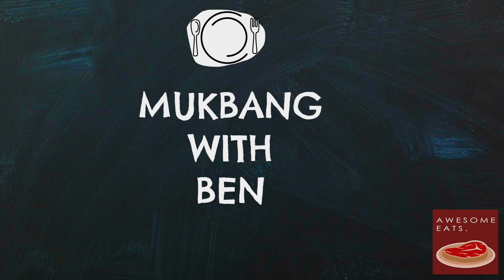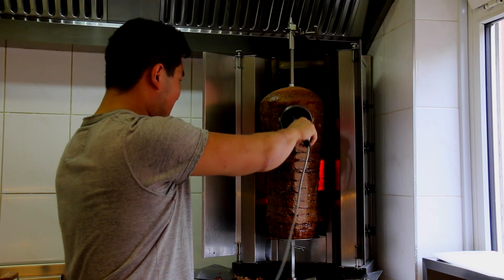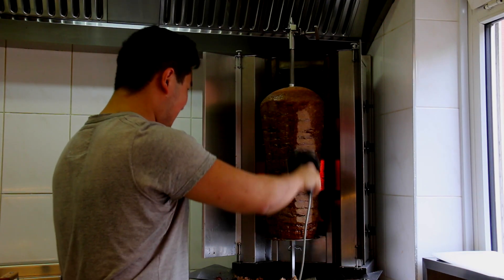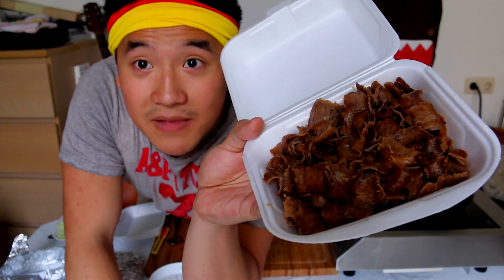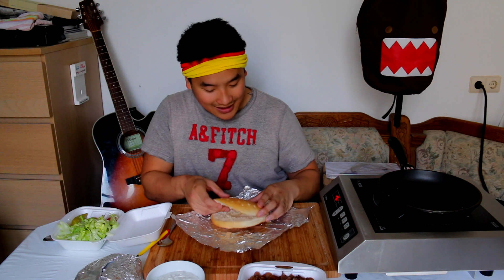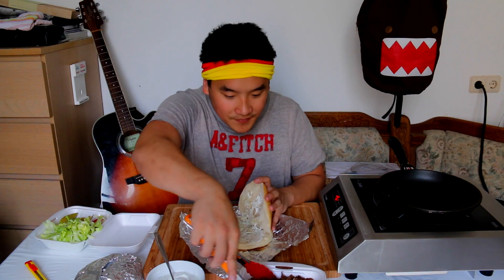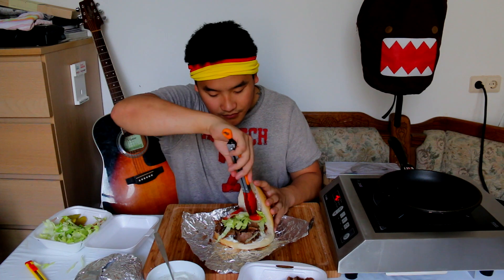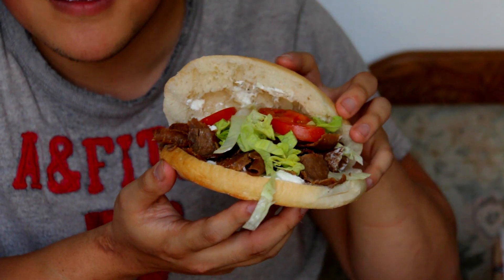Döner Kebap :: MUKBANG WITH BEN EP21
21 ! Winner winner chicken Dinner ! Watch Ben create an awesome German/Turkish delight ! Döner Kebap is Germanys most popular food so watch Ben Create and Eat one ! Enjoy guys !

2) Add my channel to your featured channel box "AwesomeEats"
3) Embed this video on a blog

Awesome Eats

Ben